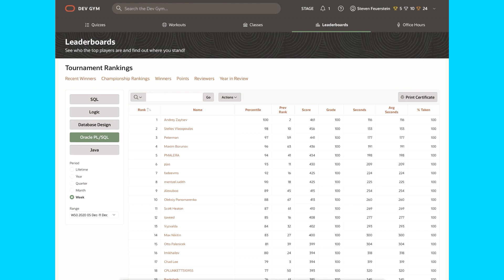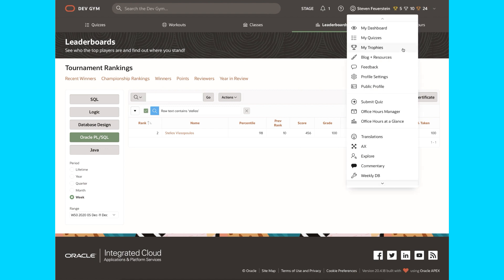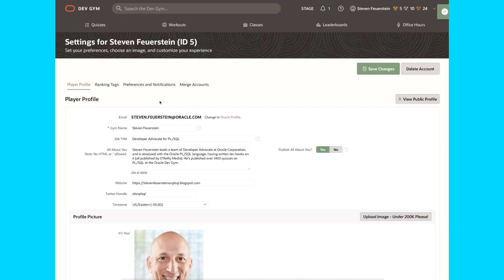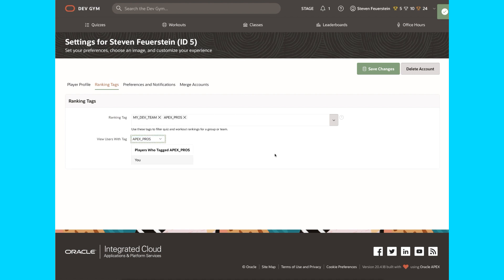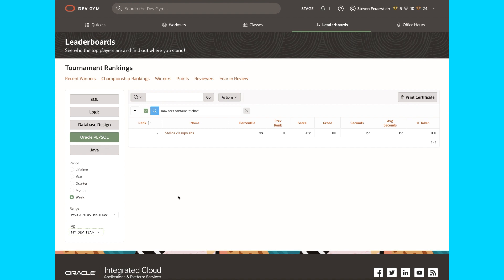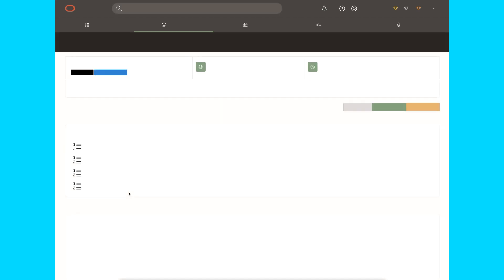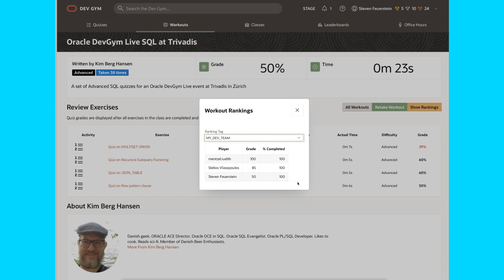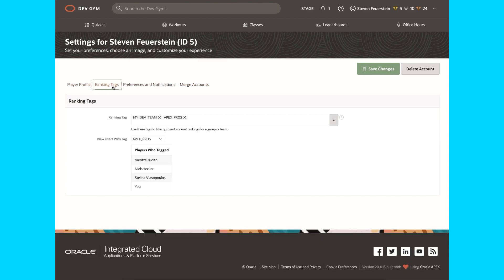Using Oracle Dev Gym Ranking Tags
Would you like to compare your performance on tournament quizzes or workouts with that of your friends and co-workers? Then check out the new ranking tags feature of the Oracle Dev Gym!